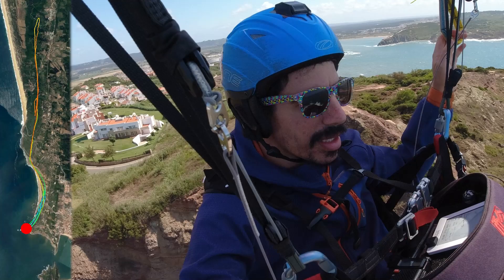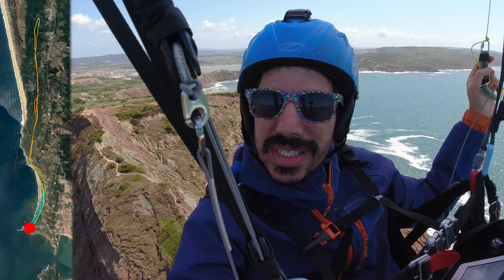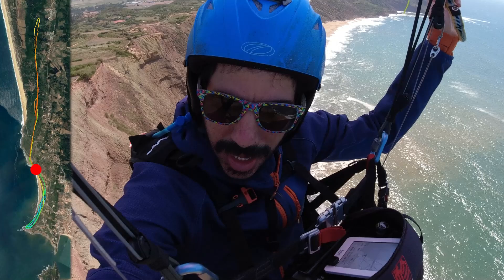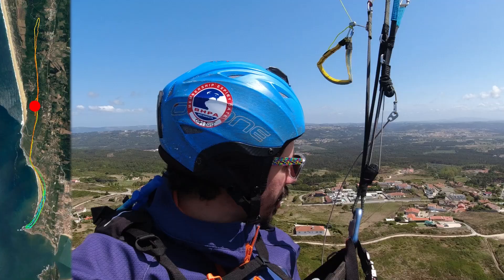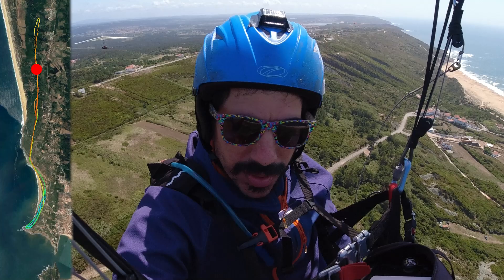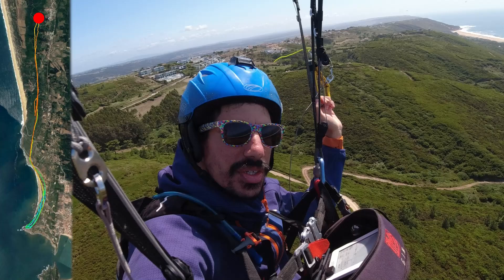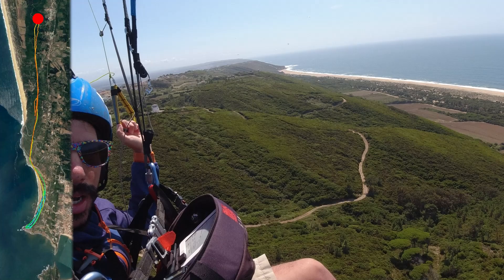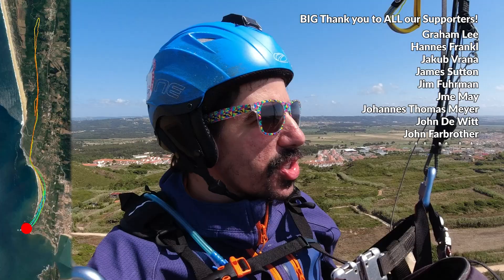Cross Beach 5km Out and Return - BANDARRA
There was strong wind and the direction was just right, so I couldn't resist to stretch my legs on a longer flight :)

Panasonic G80

Rode VideoMicro